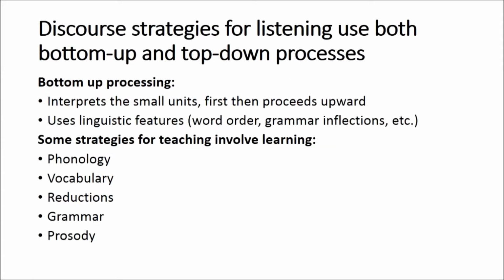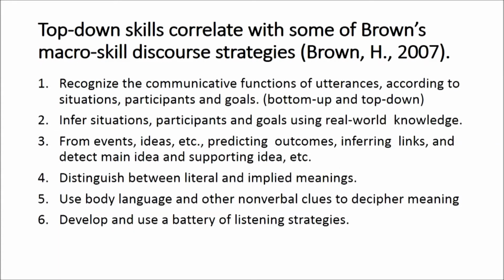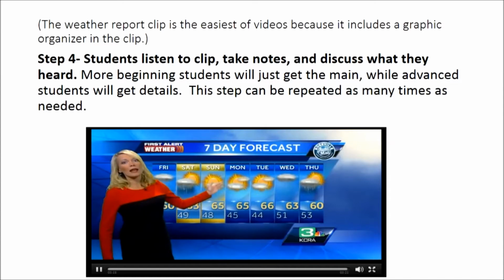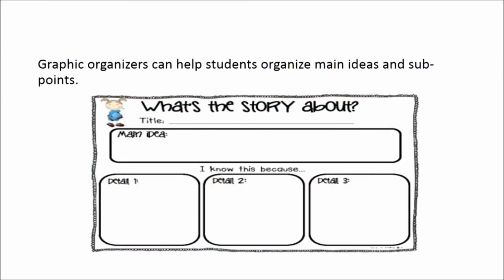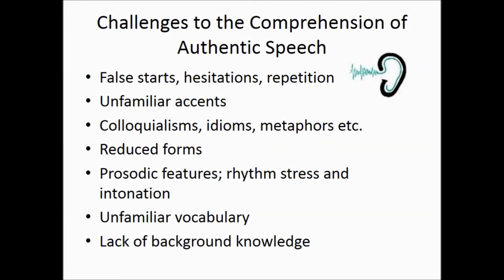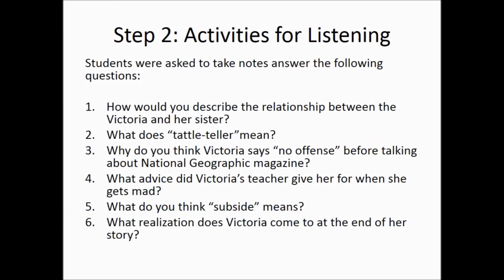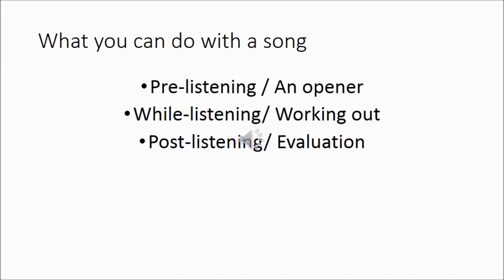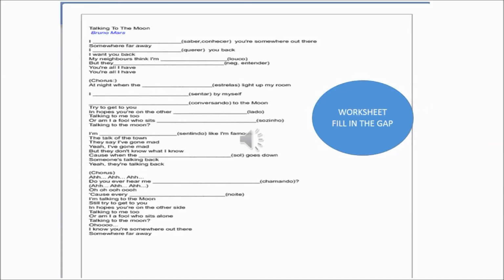GROUP PRESENTATION - Mieka, Beth & Diane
LISTENING CLASS FOR HIGH SCHOOL ESL